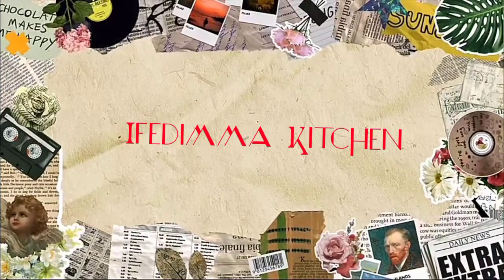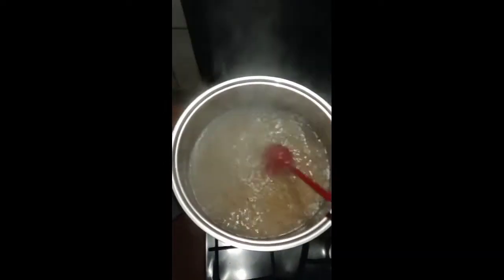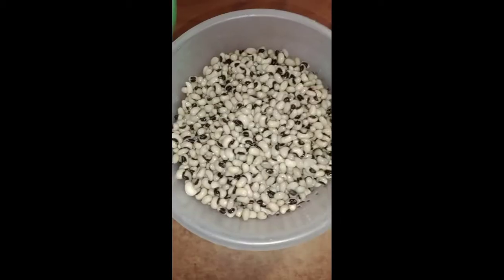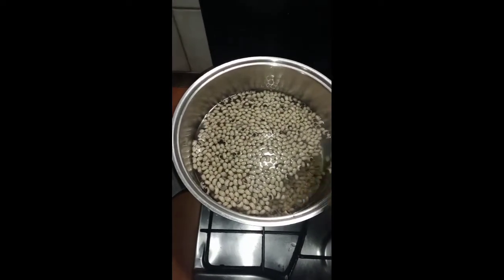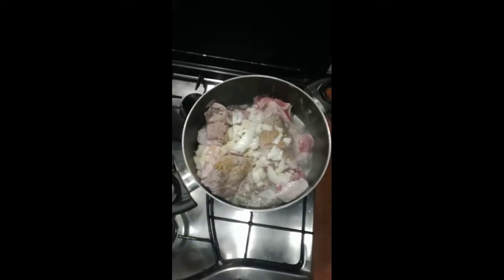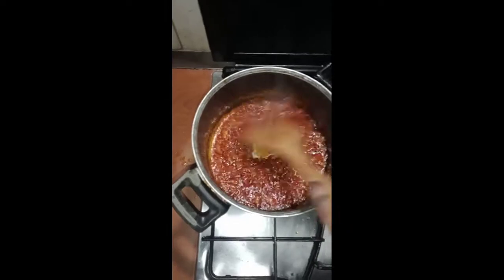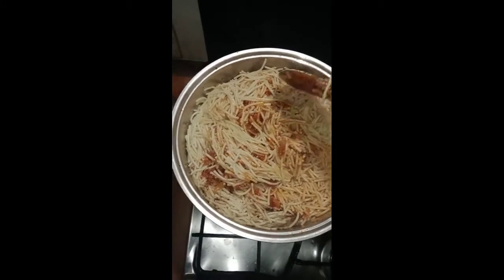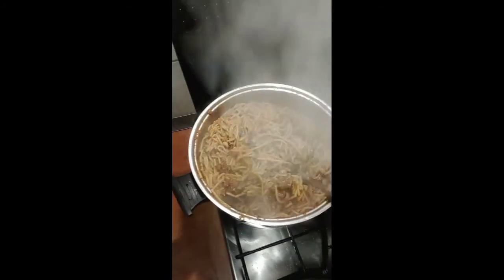how to cook beans / spaghetti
Hello lovers! Welcome back to my YouTube channel, if today is your first time of coming across this channel you're higher welcome. please don't forget to subscribe after watching & like &  comment and Share